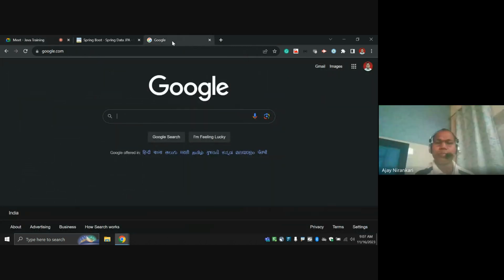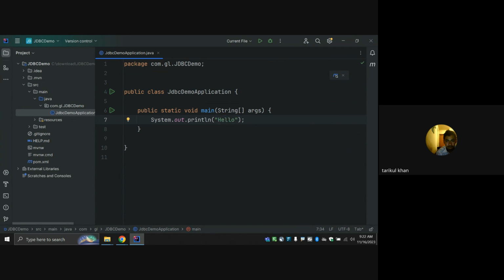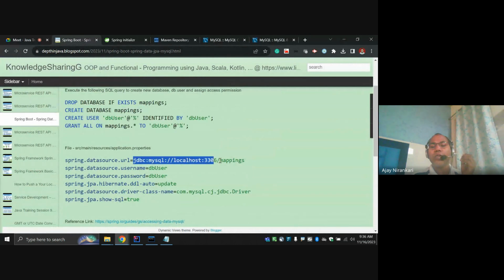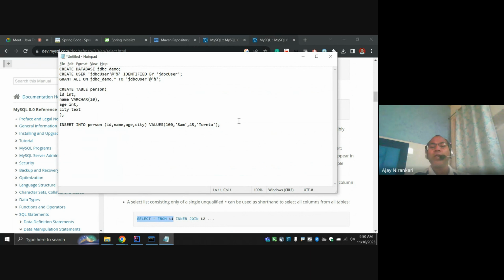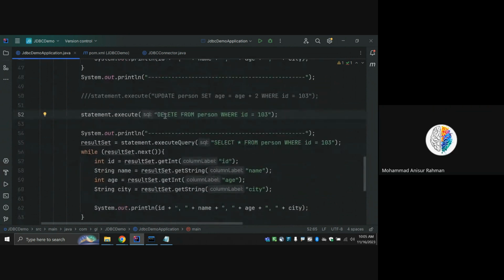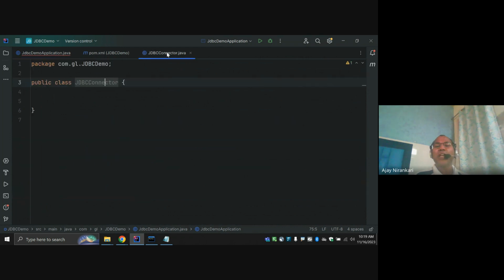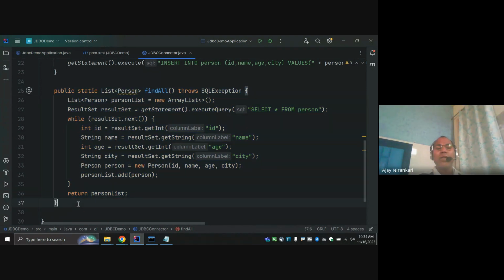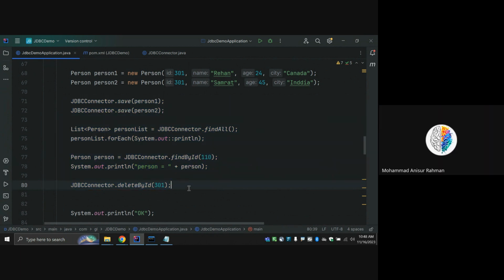Java Database Connectivity (JDBC) Save Objects (INSERT) Get (SELECT) Update (UPDATE) Delete (DELETE)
How Java connecting to MySQL server
How Java executes SQL query or objects
                  Save Objects (INSERT query)
                  Get Objects (SELECT query)
                  Update Objects (UPDATE query)
                  Delete Objects (DELETE query)

Knowledge Sharing
Knowledge
Sharing
KnowledgeSharing
KnowledgeSharingG